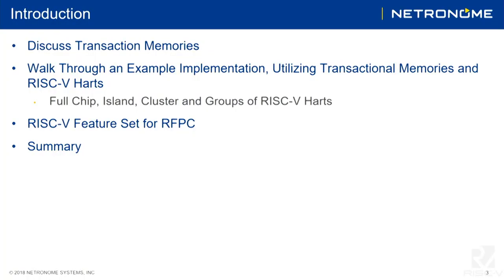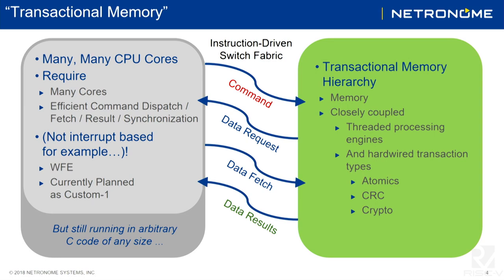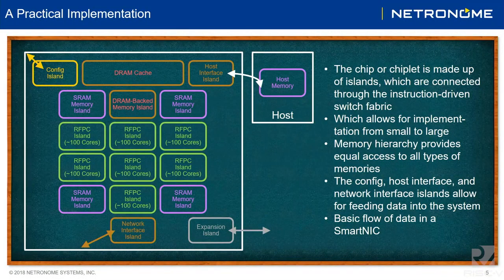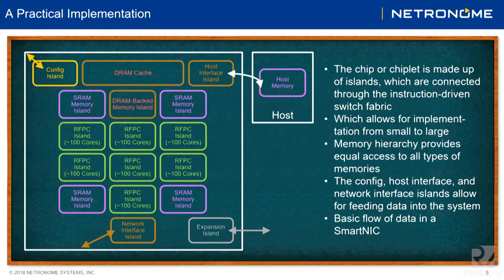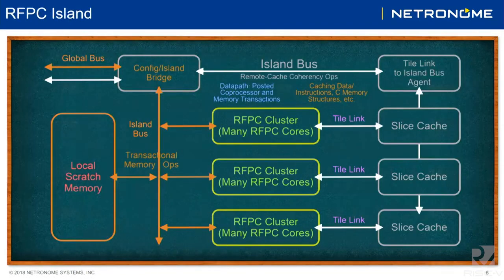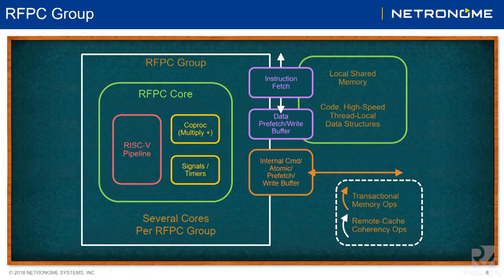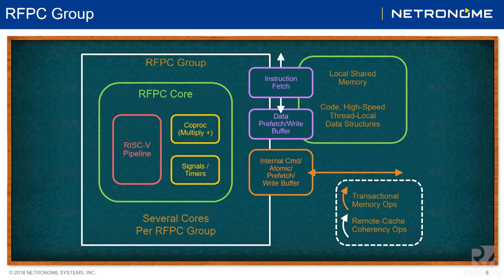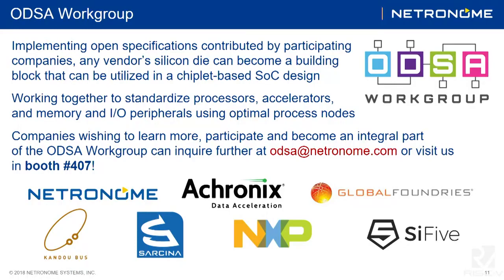Massively Parallel RISC V Processing with Transactional Memory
This talk, presented by Netronome's Steve Zagorianakos, discusses some of the background, and describes the example of a thousand RISC-V harts performing the processing required in a SmartNIC. We show how a RISC-V solution can be tailored with a suitable choice of instruction set features, privilege modes and debug methodology.